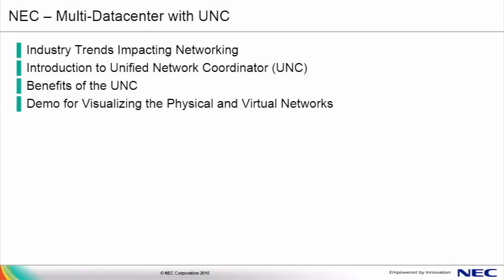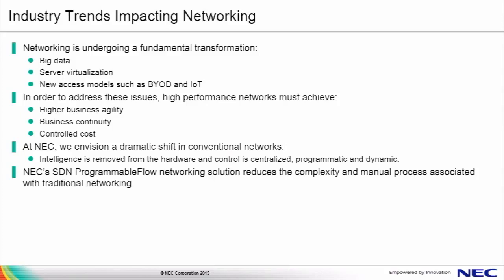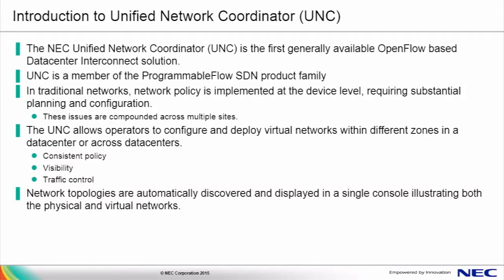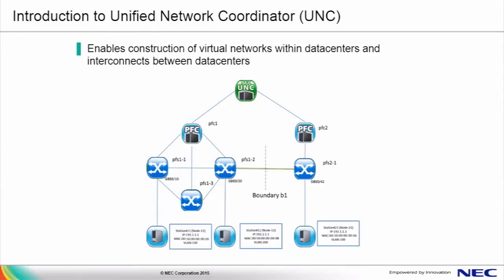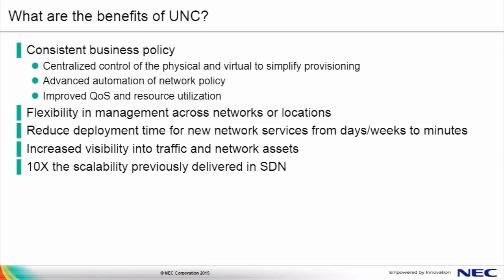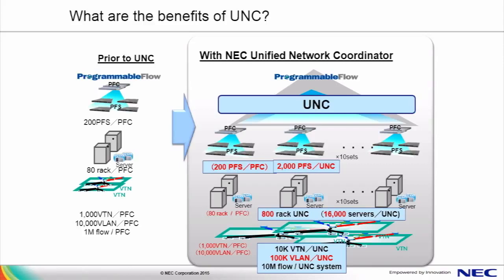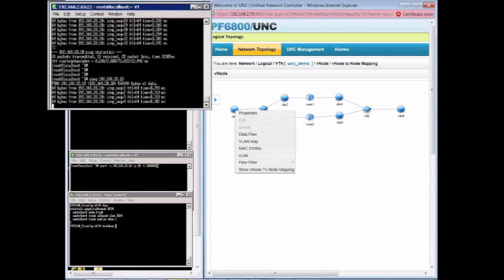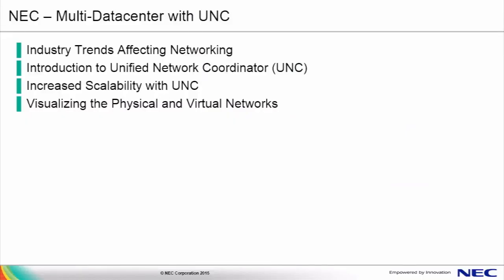Multi Datacenter Software Defined Networks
NEC’s solution for multiple datacenter deployments with the Unified Network Coordinator (UNC)  aggregates ProgrammableFlow controllers (PFC’s) across different geographic regions and enables network provisioning and control for multiple datacenter networks from a centralized management, increasing availability and easing network management.